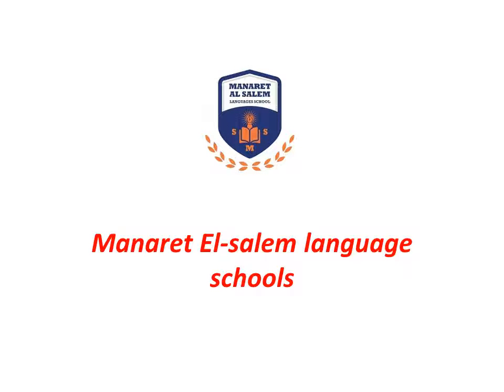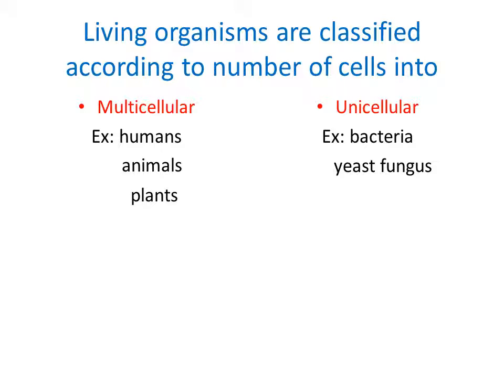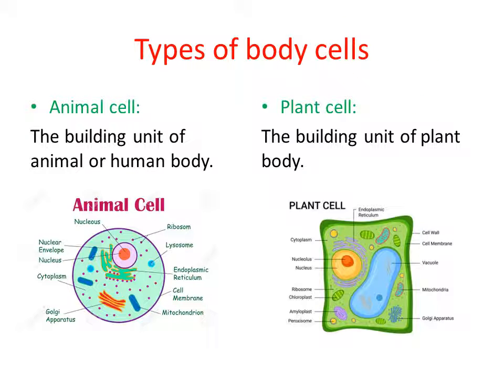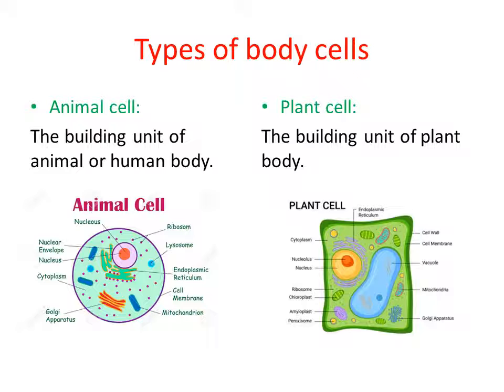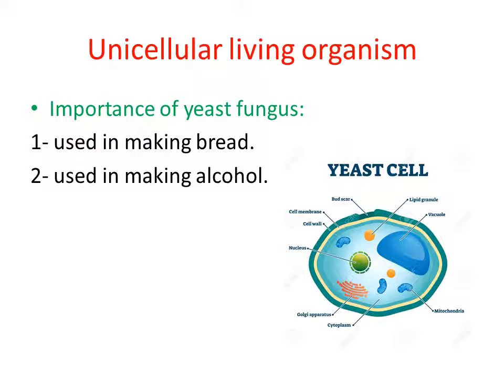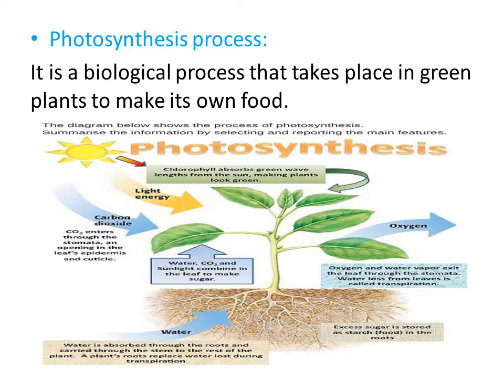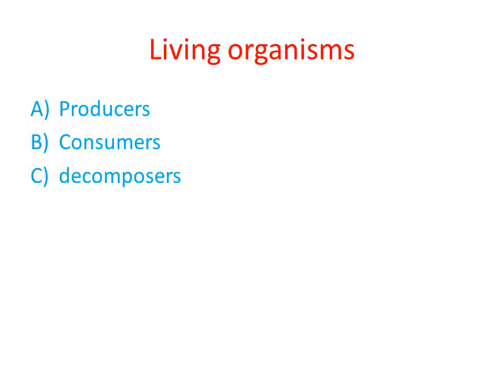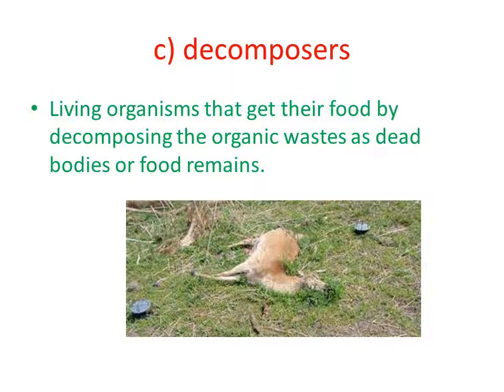science 4th prim unit 1